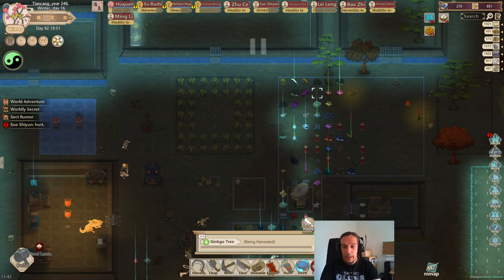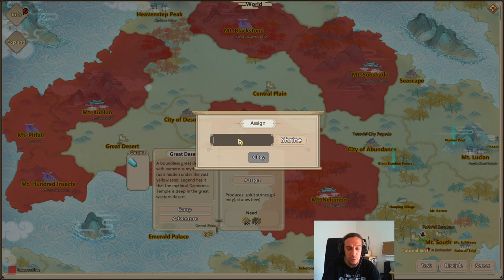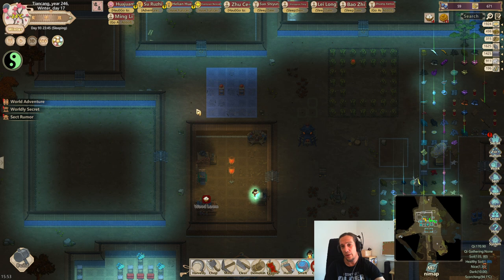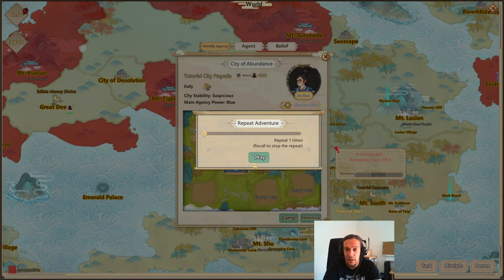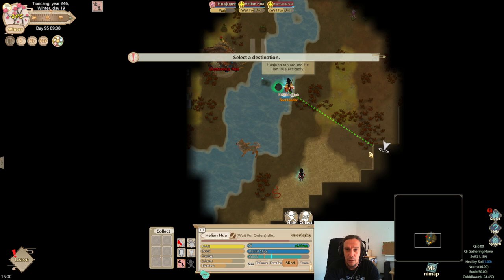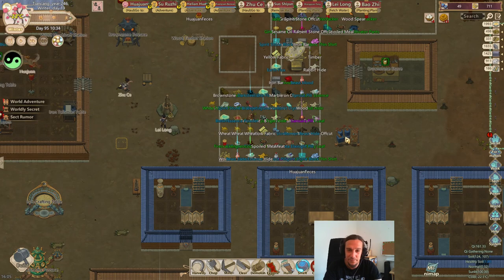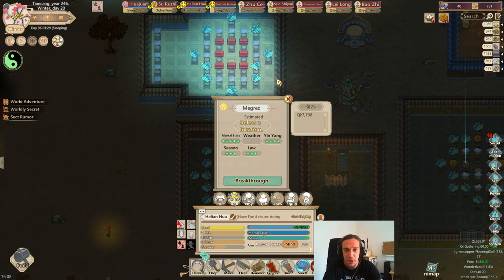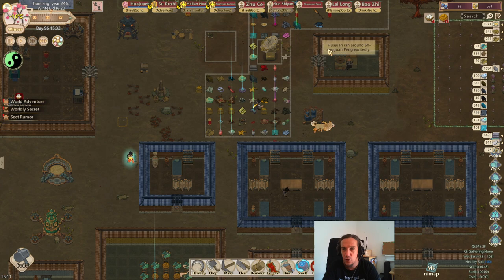TUTORIAL SECT - Ep 16 Guide AMAZING CULTIVATION SIMULATOR